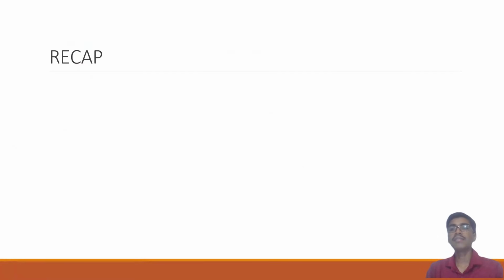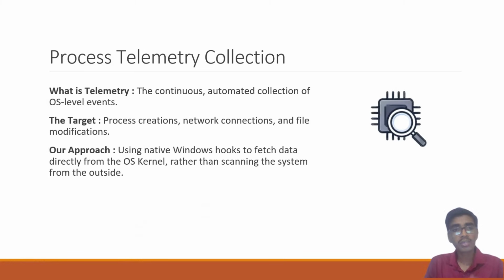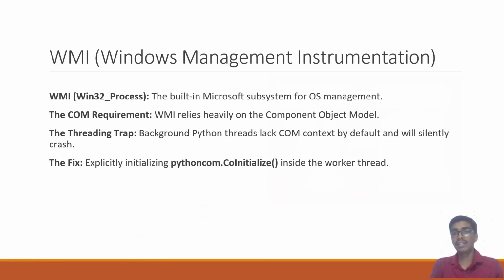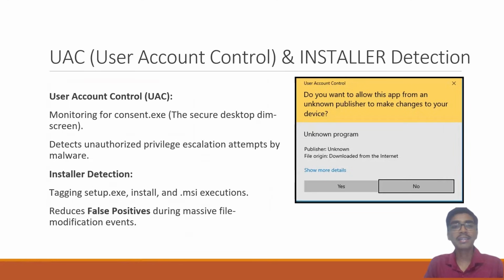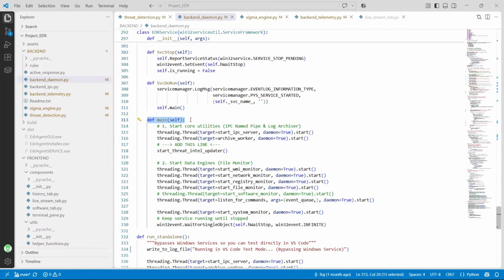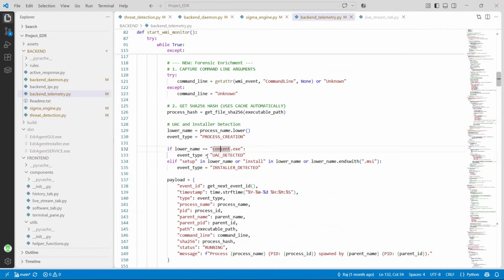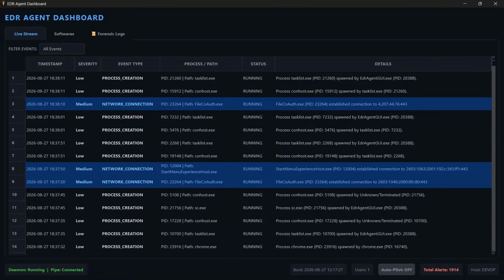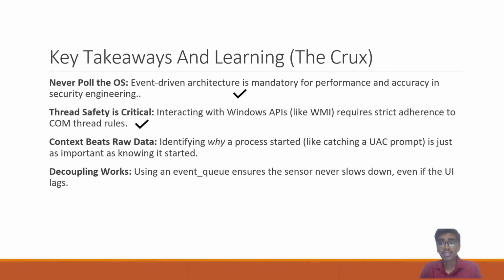Windows Internals in Python: Event-Driven EDR Telemetry via WMI & COM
How does a security tool catch fileless malware that executes and dies in 300 milliseconds?

In Part 4 of our "Building a Custom EDR from Scratch" series, we abandon traditional polling methods (like psutil) and dive deep into Windows Internals. We are building the "eyes" of our EDR: an ultra-fast, Event-Driven Telemetry Sensor using Windows Management Instrumentation (WMI).

Instead of wasting CPU by constantly asking the OS what's happening, we teach our Python daemon to sleep natively and let the Windows Kernel wake it up the exact millisecond a new process is born. We also cover critical engineering hurdles, including COM thread initialization and adding "Contextual Enrichment" to detect UAC privilege escalation and software installers in real-time!

⏱️ Video Chapters (Timestamps):
0:00 - Intro: The Eyes of the EDR
1:15 - The Polling Trap: Why psutil Fails at Security
3:30 - The Paradigm Shift: Event-Driven Architecture
5:45 - WMI & The COM Threading Trap (pythoncom)
8:20 - Contextual Enrichment: UAC (consent.exe) & Installer Detection
10:50 - The Telemetry Pipeline (Sensor ➔ Queue ➔ IPC ➔ UI)
13:10 - Codebase Walkaround: Backend Daemon
15:30 - Codebase Walkaround: Frontend PyQt6 Dashboard
17:00 - Live Demo: Catching Malware & UAC Prompts instantly
19:15 - Key Learnings & Takeaways

💻 Tech Stack & Concepts Covered:

Python 3

Windows Management Instrumentation (WMI) & Win32_Process

Microsoft COM (pythoncom.CoInitialize())

Event-Driven Architecture & Threading

Named Pipes (IPC) & PyQt6

In the next video, we will pipe this live telemetry directly into our YARA and Sigma Threat Hunting Engines.